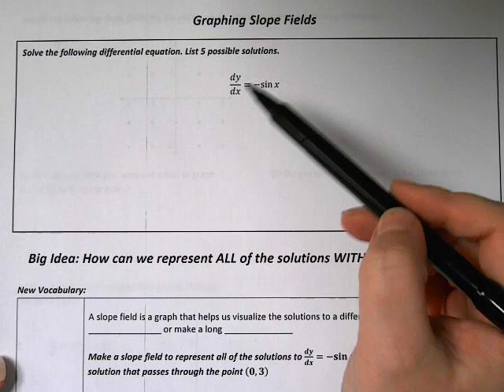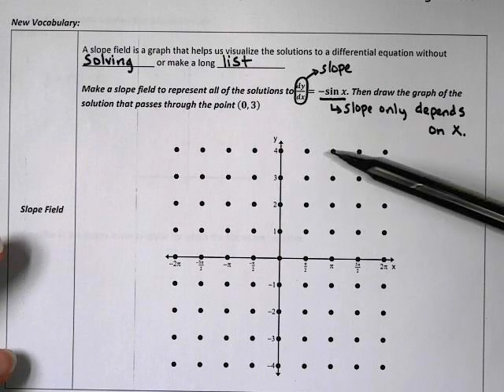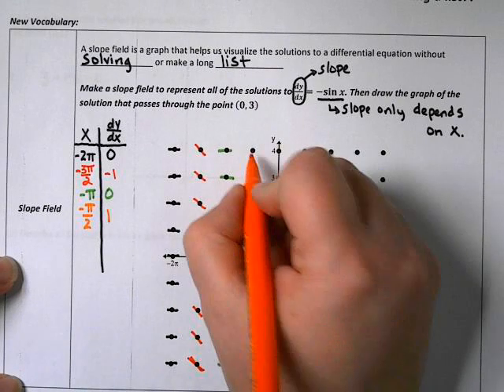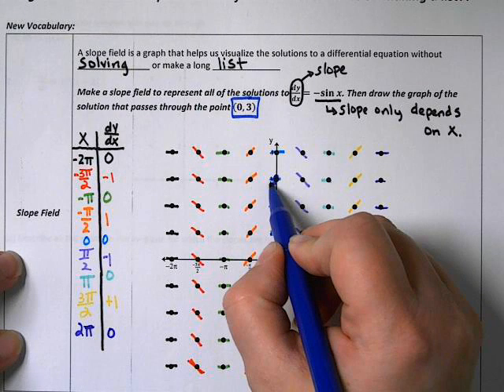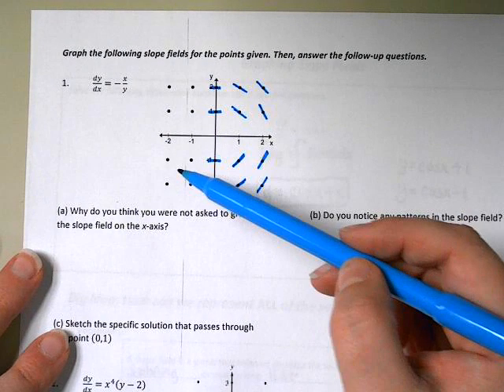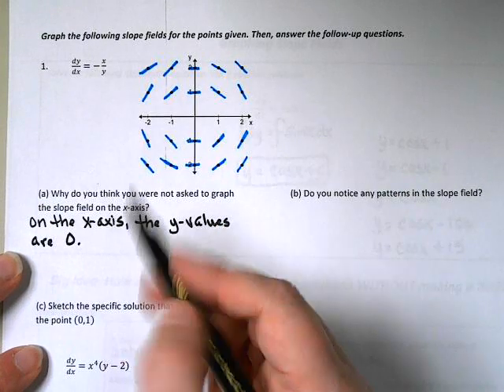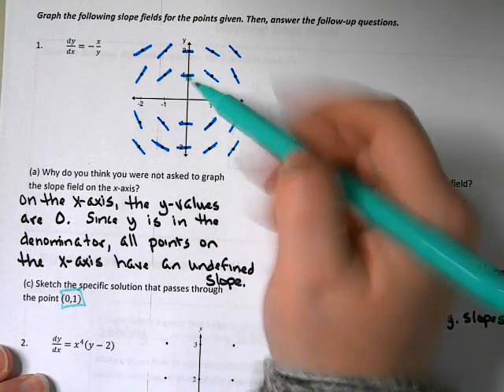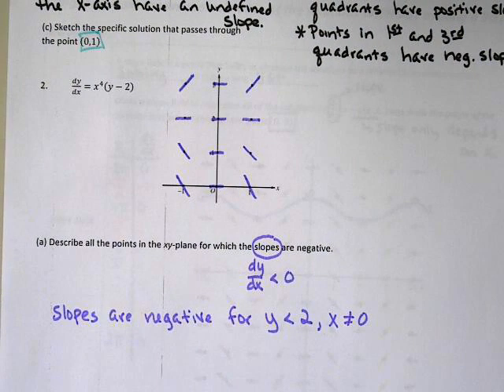Graphing Slope Fields